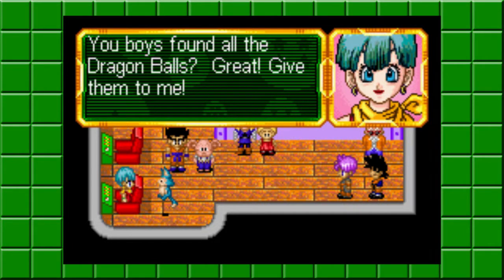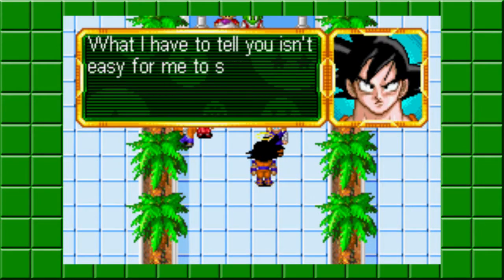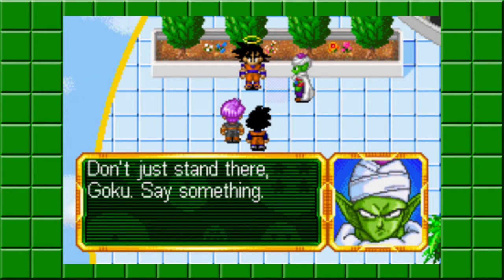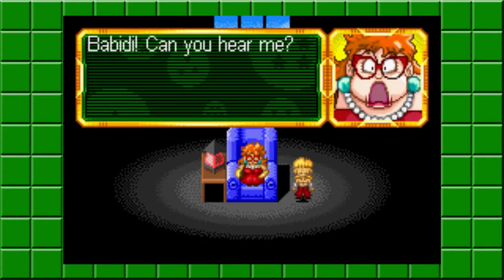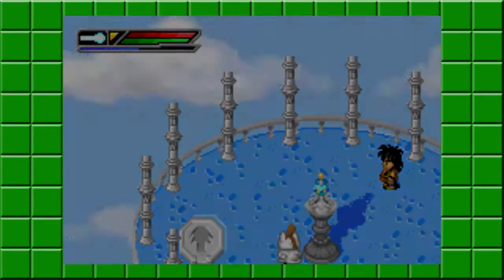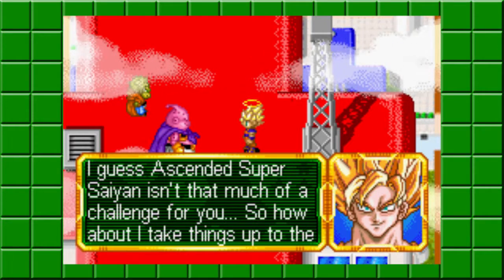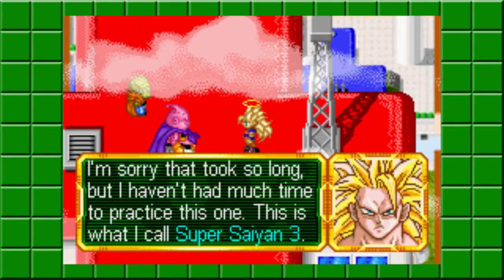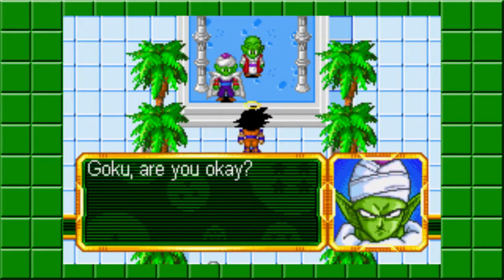DBZ Buu's Fury - 21 - Hollow Plays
DBZ Buu's Fury continues!
In this episode Shenron is summoned, Goku shows Goten and Trunks the fusion dance, and Goku turns SS3.